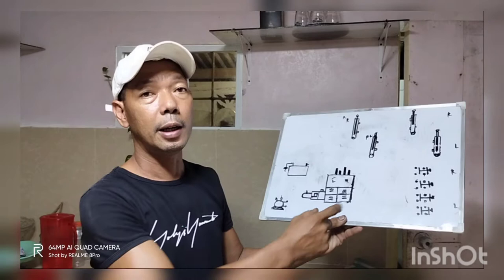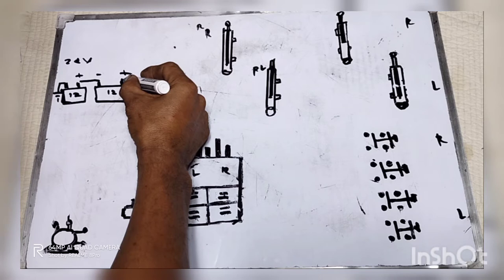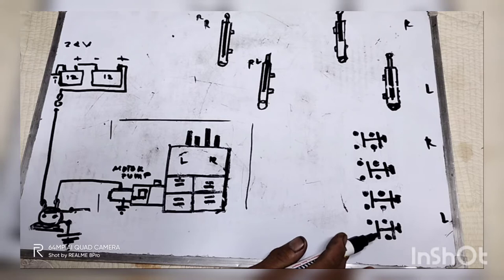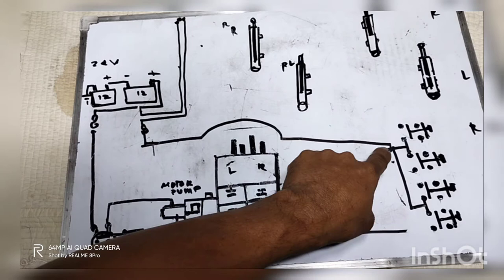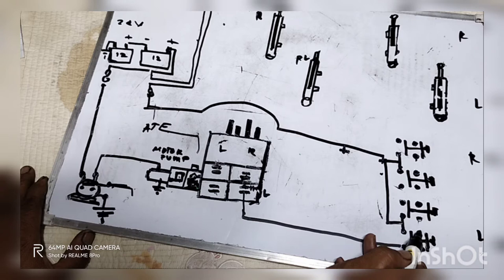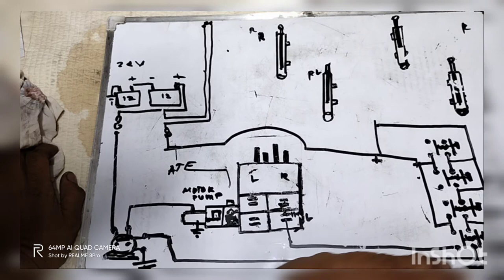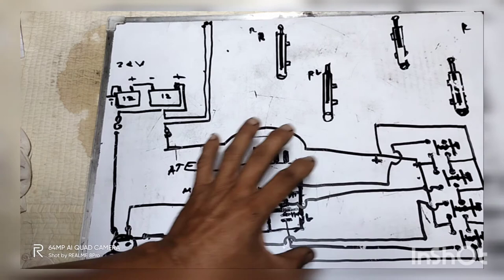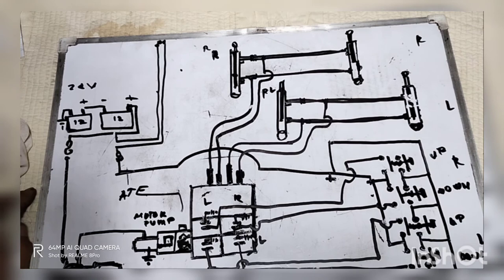Paano pagkabit ng push button switch sa wing van